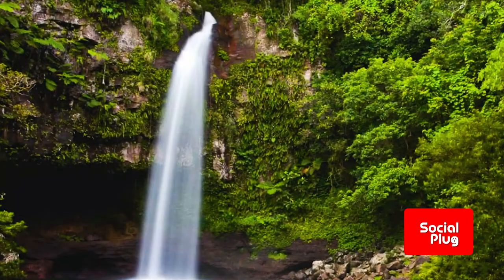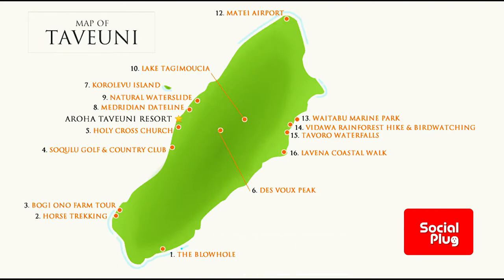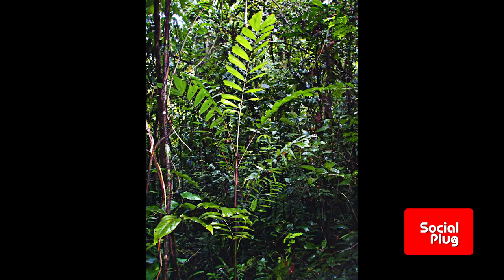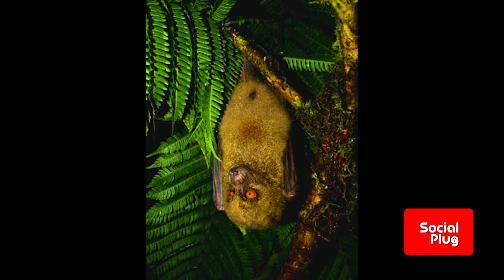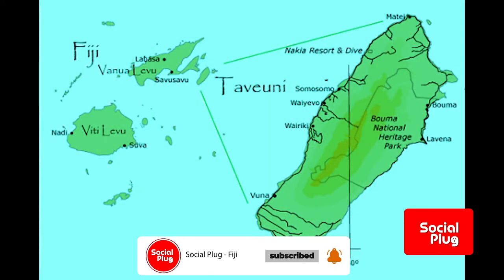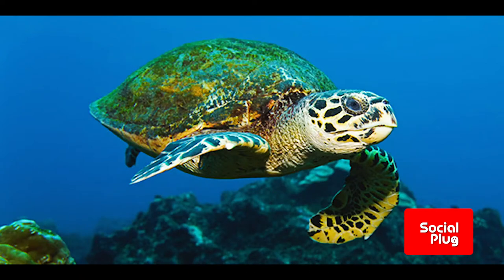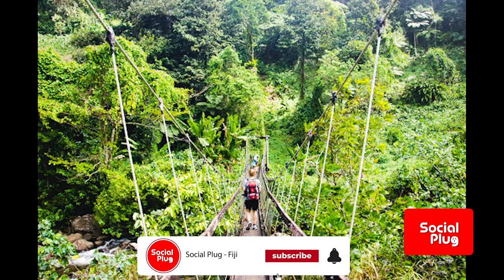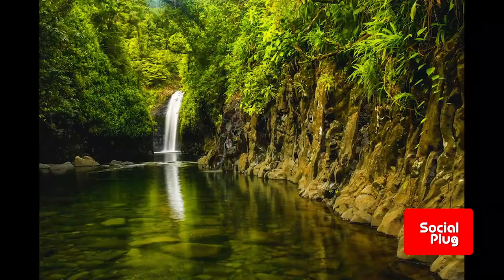The Bouma National Heritage Park, Taveuni.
On this episode of the Social Plug Lodestar we take a look at one of Fiji’s most picturesque locations, The Bouma National Heritage Park in Taveuni.